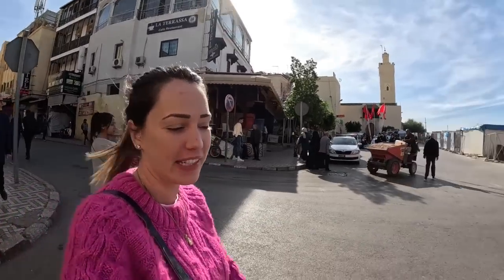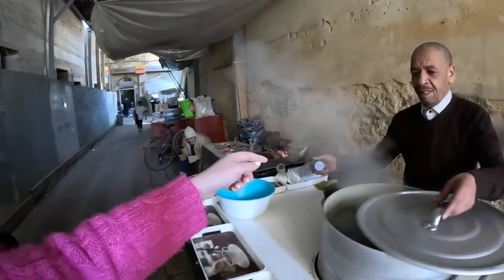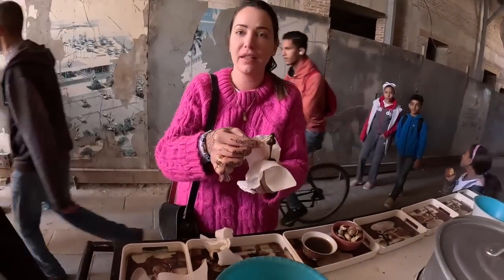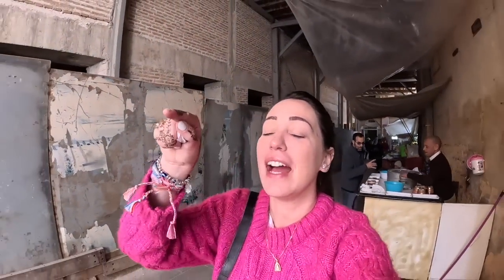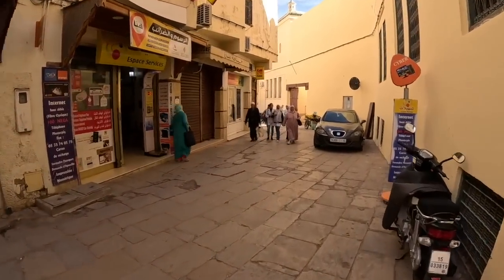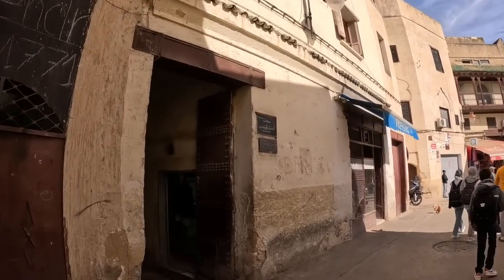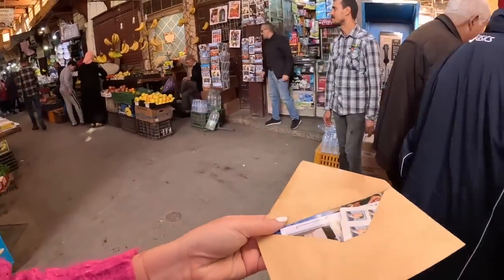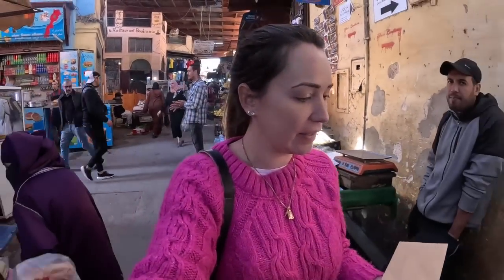Traditional Moroccan Street Food: Babbouche with locals in Fes 🐌🇲🇦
During my trip to Morocco I visited Fes Medina where I found this sweet old man selling what they call babouche, It's a traditional moroccan dish made with snails. Moroccan people love to eat this snails, specially during the winter season.

I Bought a Traditional Moroccan Dress and they Invited Me Tea